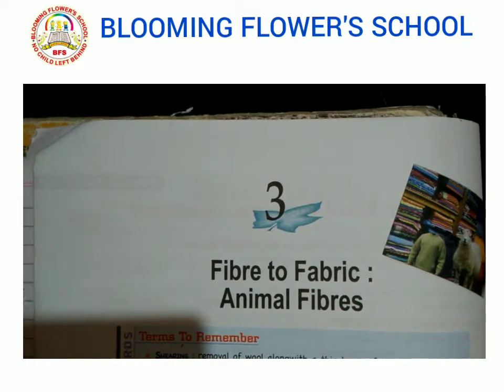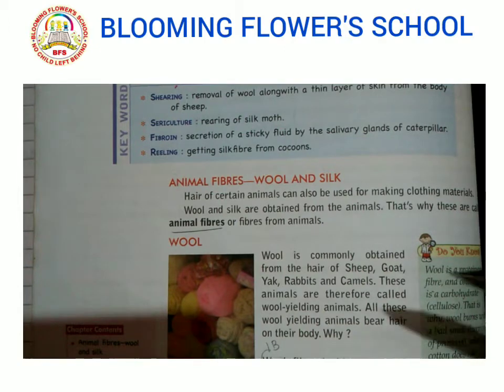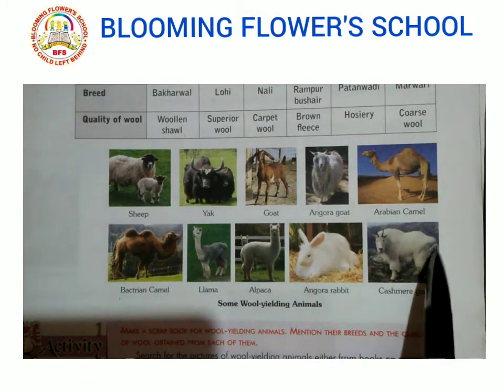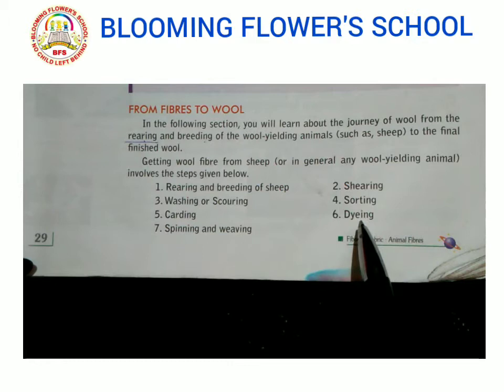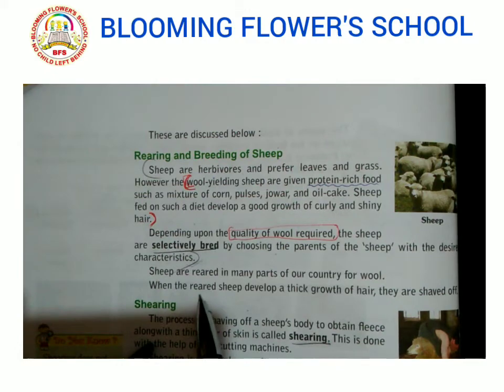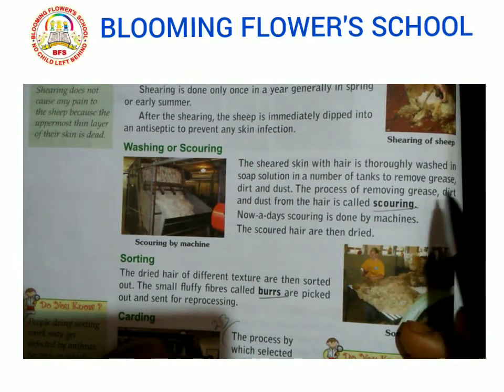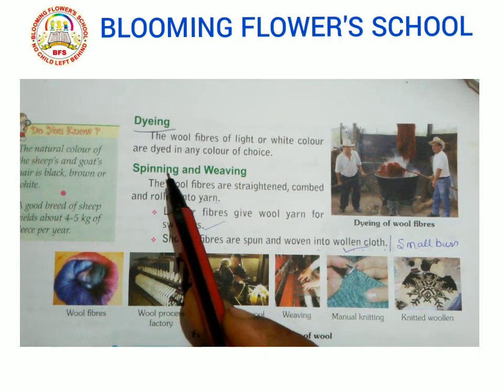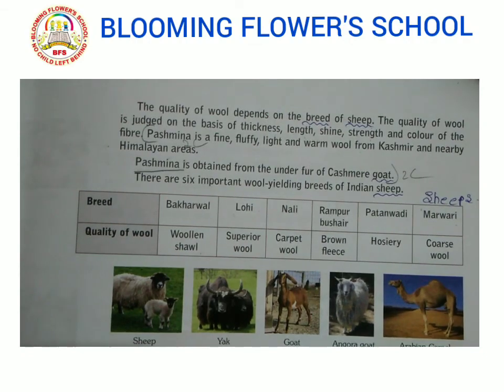7th Science Ch -03 Fiber Fabric